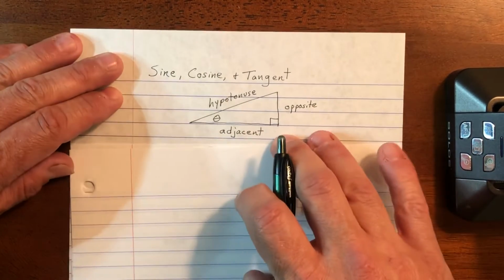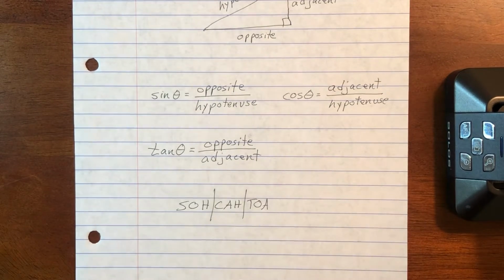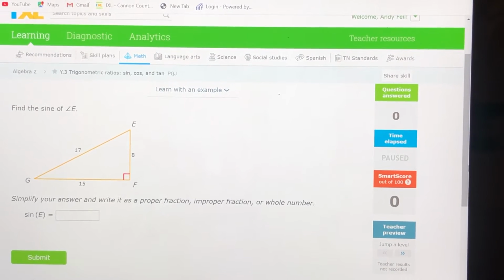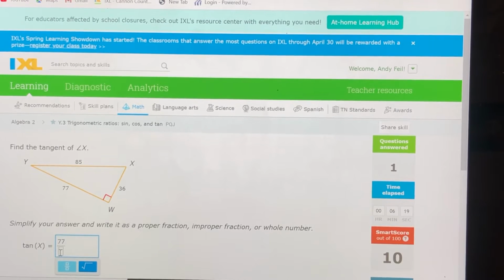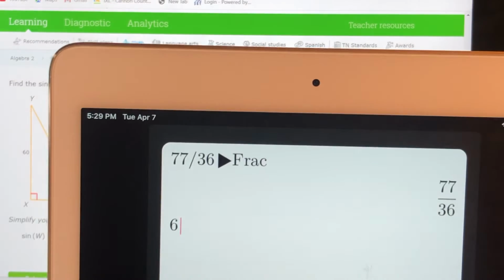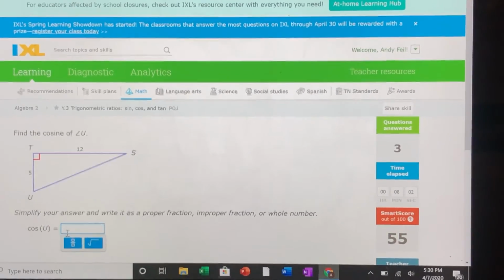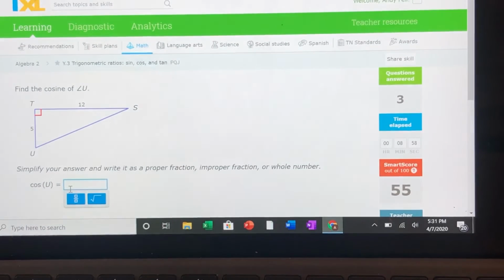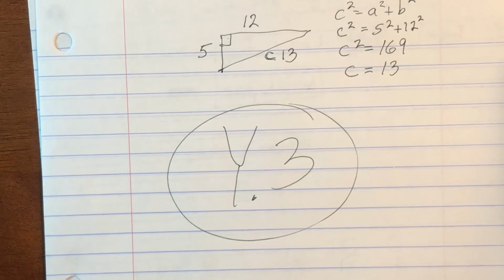4/8/2020 Sine, Cosine, and Tangent